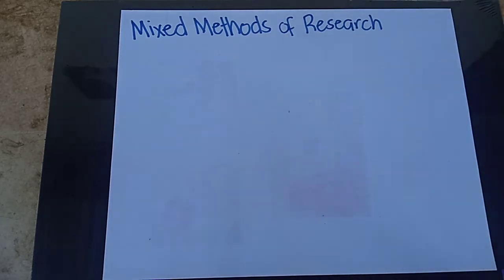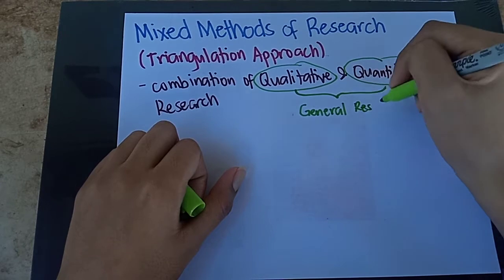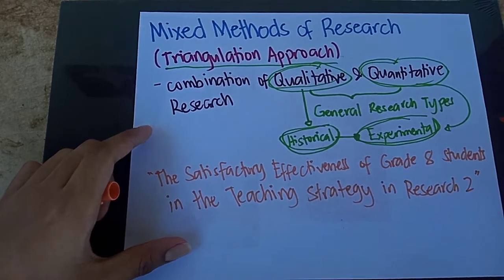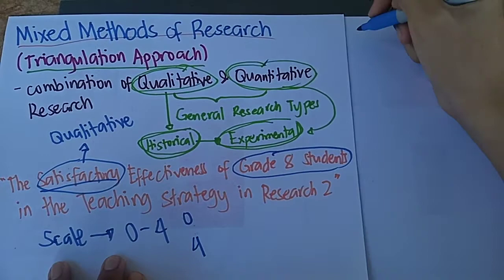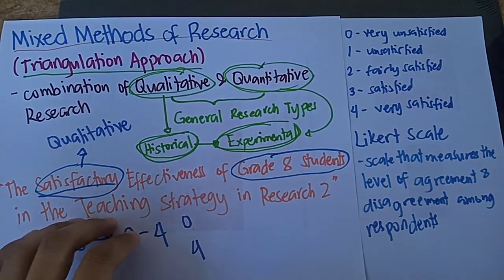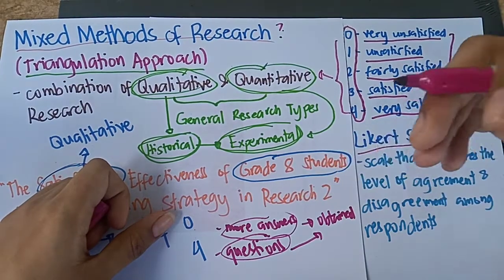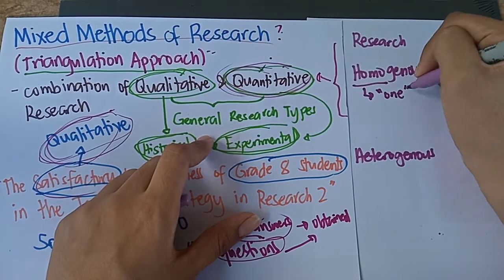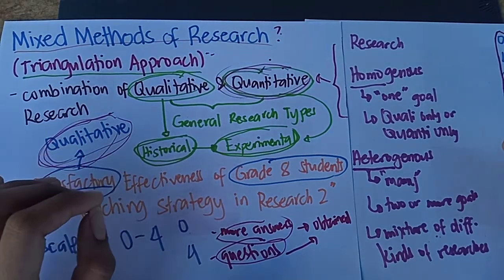Research 2 | Lesson 2 • Part 32 | Mixed Methods of Research